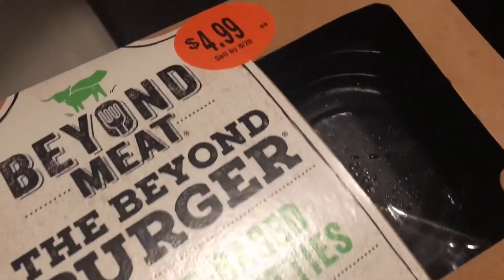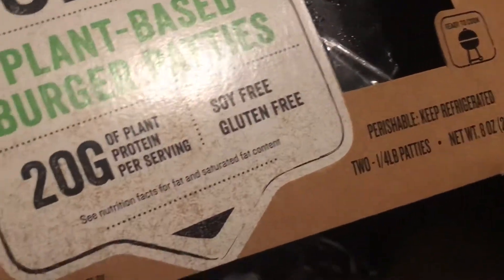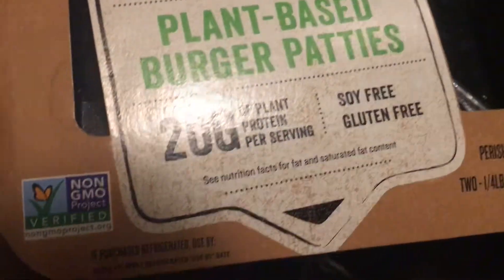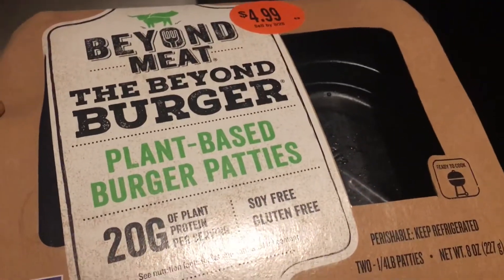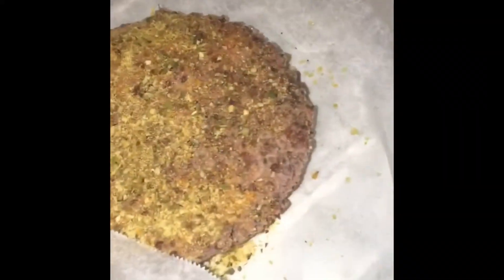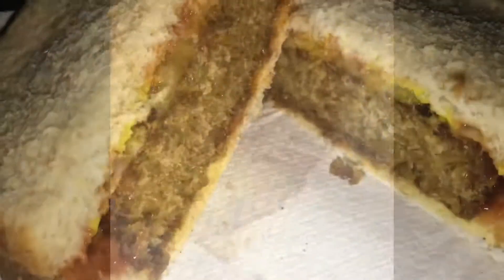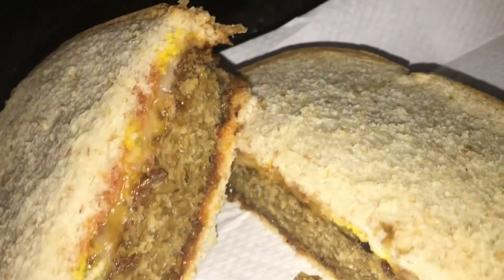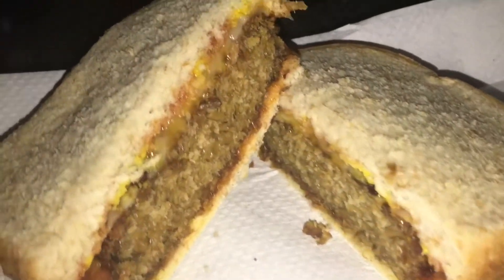Beyond Meat: The Beyond Burger Taste Test!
My mom actually put me on to Beyond Burger. She wanted me to try it so I did & it really was not that bad at all. I seasoned it a little to give it extra flavor and then added cheese to give it that burger taste. I let it cook in the oven for about 45 minutes or so on 345 degrees. Overall the burger patty tasted like a regular chicken sandwich. Now some people might not like it, but I for one do like it.
You may find these patties at either Walmart or Target.

Hey Guys! It’s your girl Toyia And this is ToyiasJourney!!
If you’ve been here before WELCOME BACK!! Let’s keep this Journey going!!!
 I will be posting reaction videos, challenges, reviews, etc.